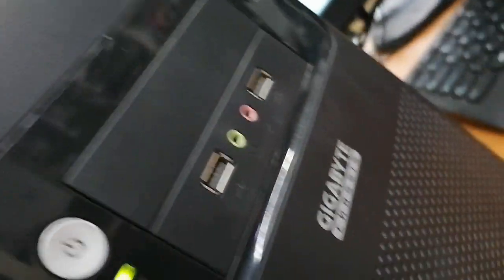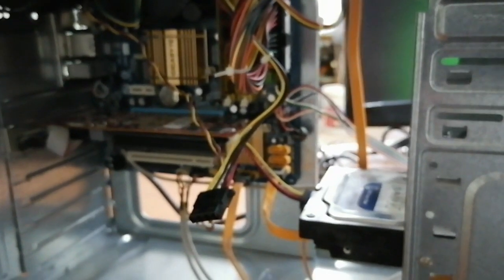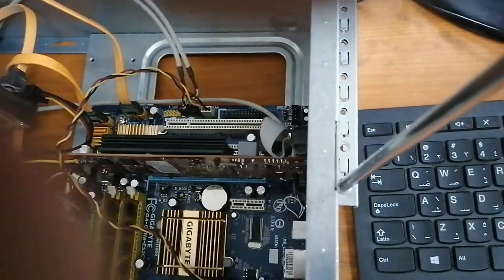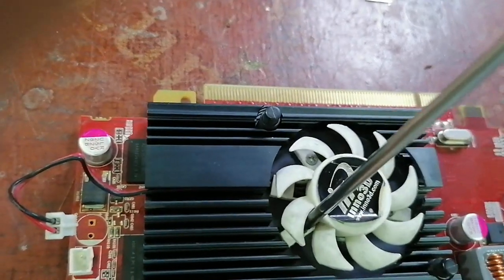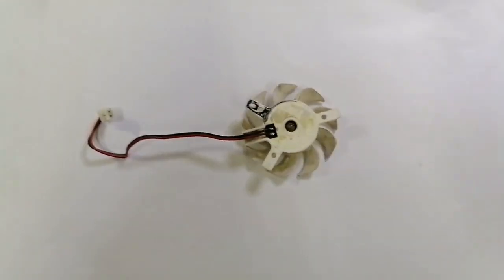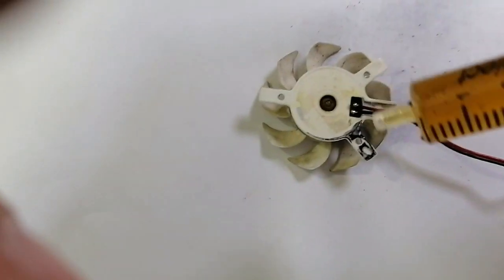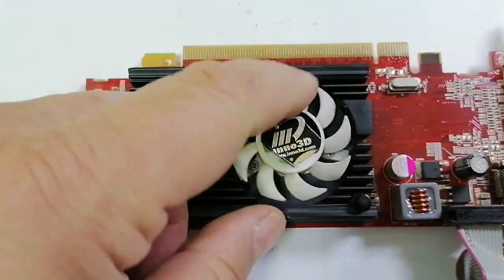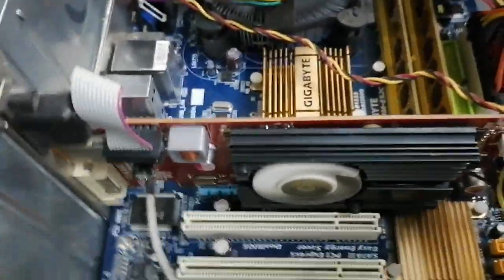desktop turn off after 5 minutes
how to fix desktop turn off after 5 minutes